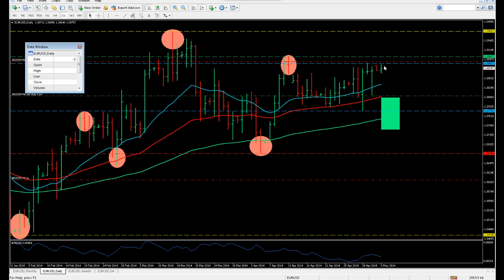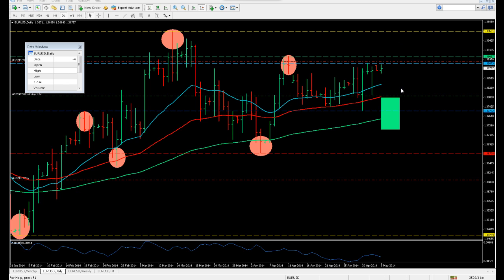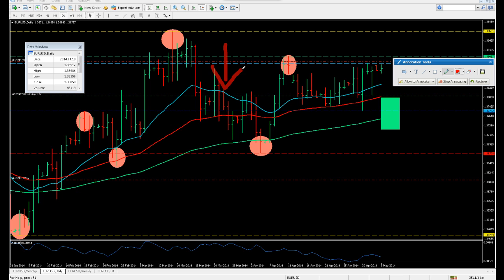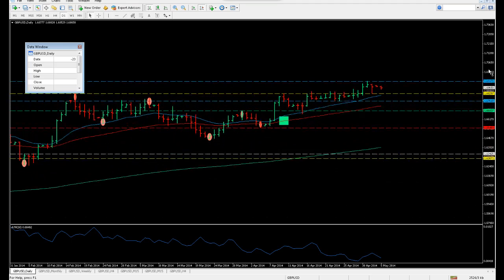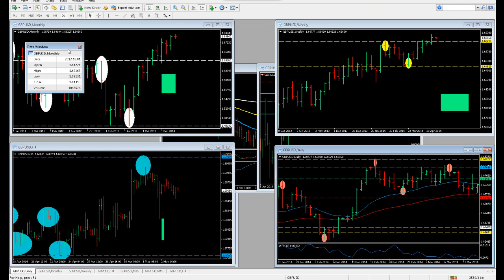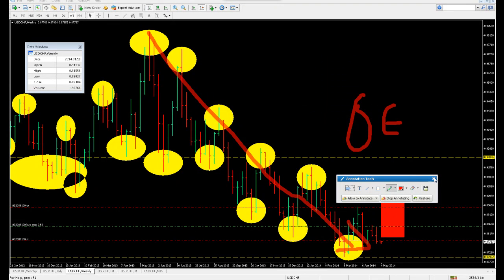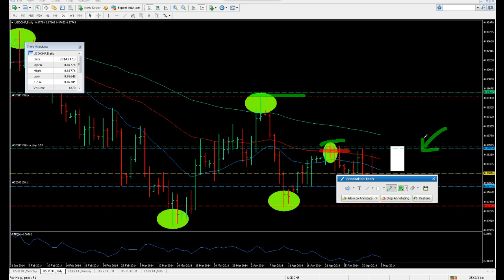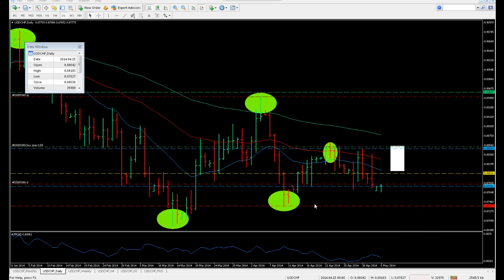MTM WPS 21042014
Weekly Market Analysis exclusive for Forexspace.com. Thiru takes a look at the key levels for the major currency pairs for the week ahead.